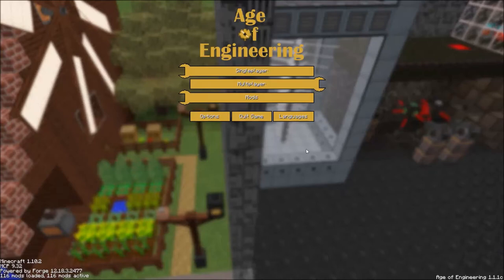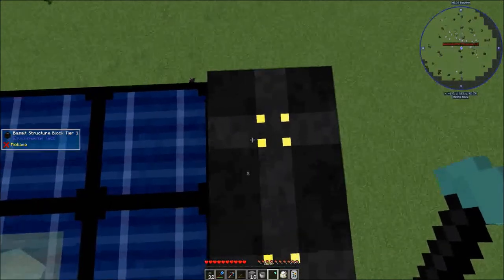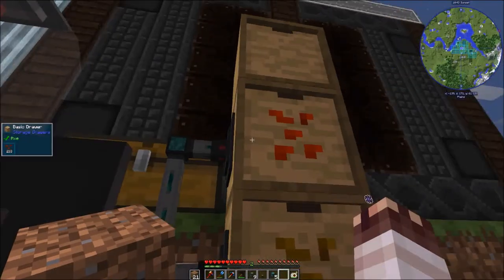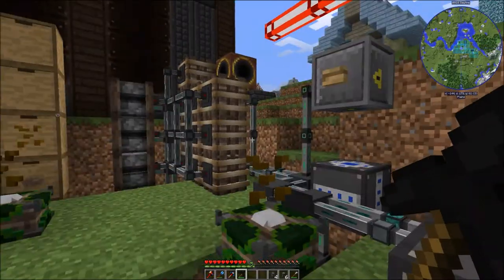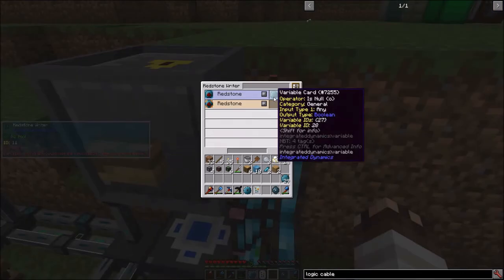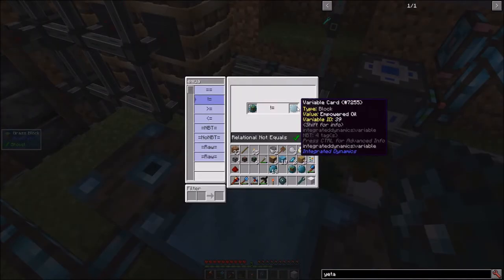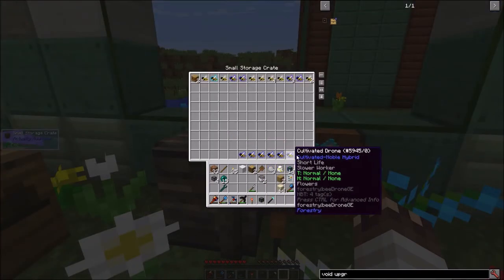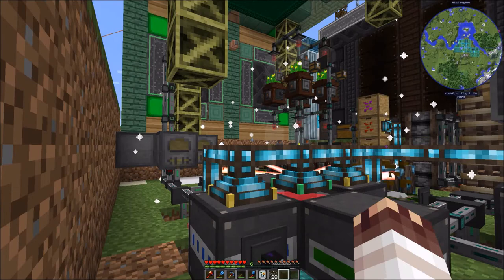New Age of Engineering Supershorts #11: Empowered Canola Oil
In this eleventh episode, I get rid of my old canola set-up, temporarily power my base with my ET Solar Array, and set to work on a new, bigger, better canola system. Using Integrated Dynamics and Ender IO Conduits I can make a simple but powerful system to create a max of 5600 RF/t in a self-sustaining system. I didn't make this system; you can find it in a link in the next paragraph. Bee-wise, I started isolating a cultivated strain.

Honestly, I have absolutely no idea why the video quality is so bad on this one. When converting from .AVI to .MP4 it just... flopped. Nothing I could do would change it. Hopefully it works out better the next video.